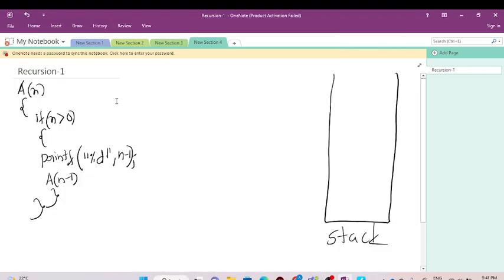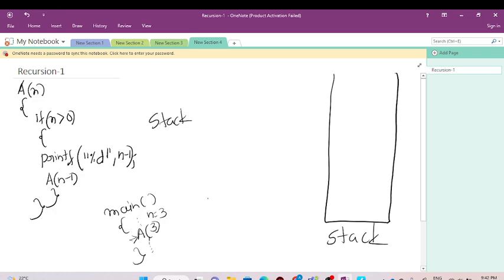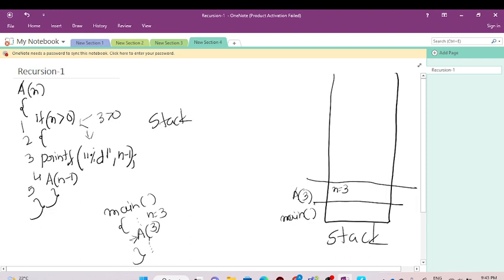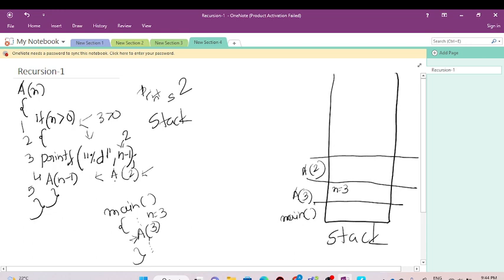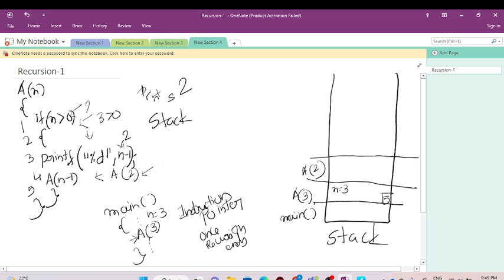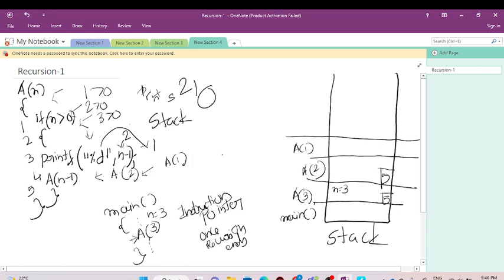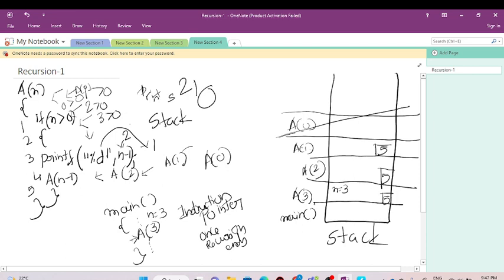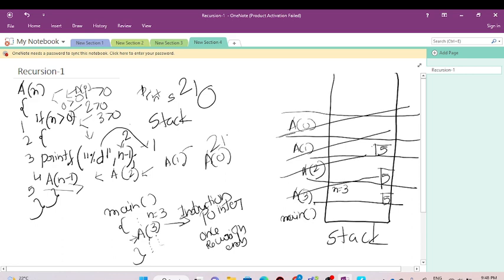How to trace Recursion? Eg1 Stack Method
Let's see how to trace a recursive program using Stack Method